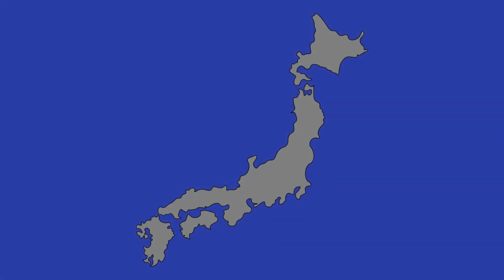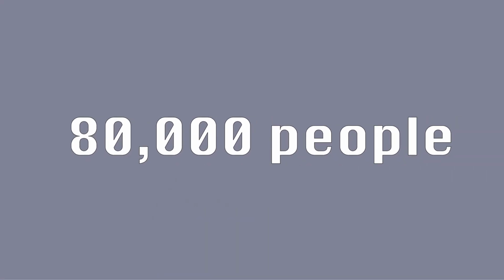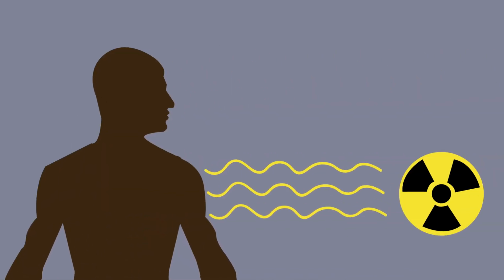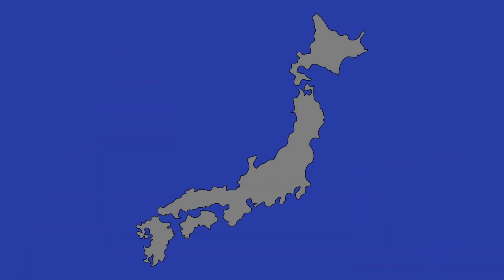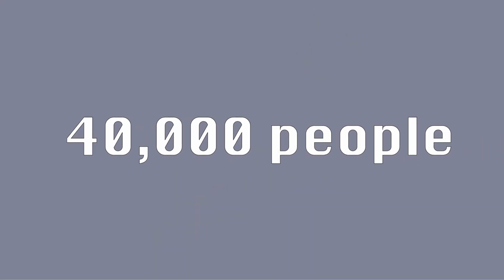How Nuclear Bombs Work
This video explains the science and mechanical components that power the Atomic Bomb. Through the usage of Adobe After Effects and Illustrator.